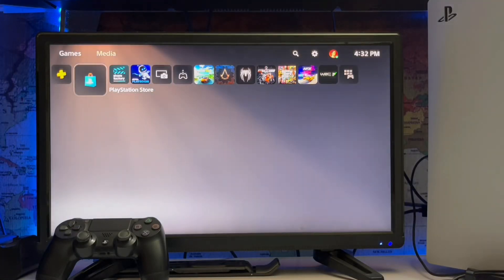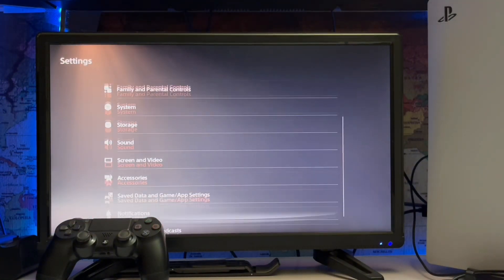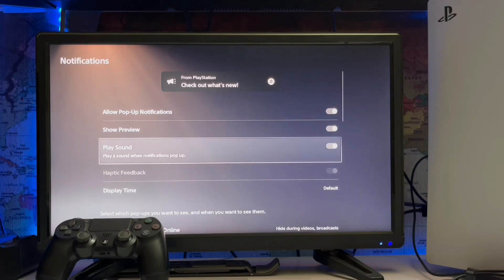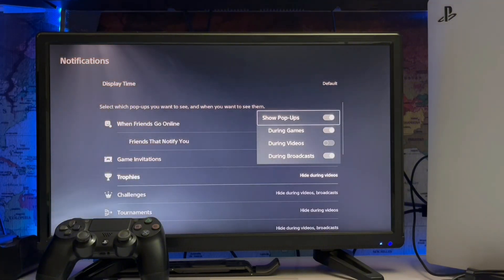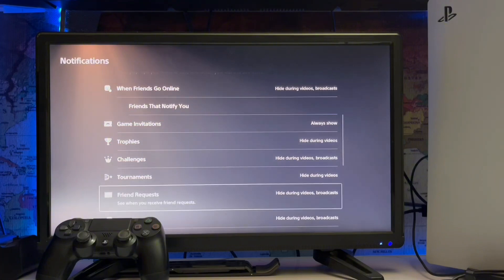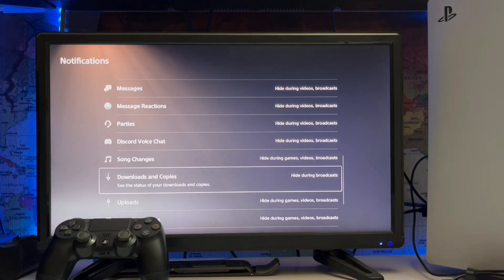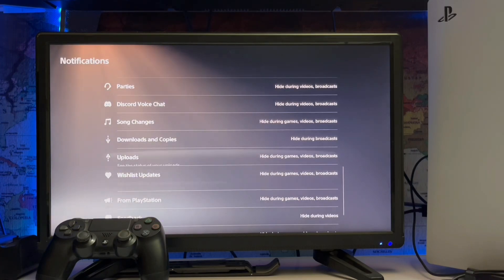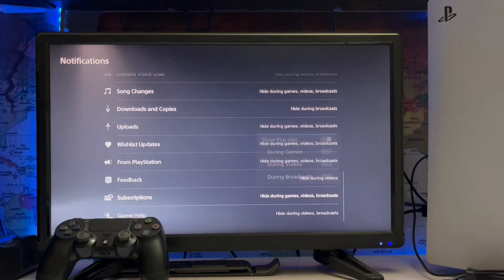How To Fix Notifications On PlayStation 5